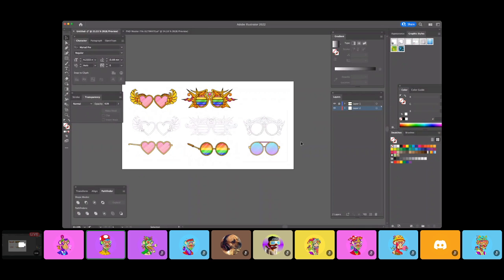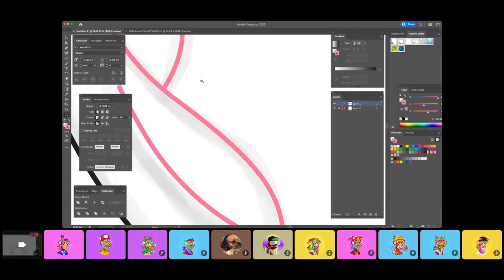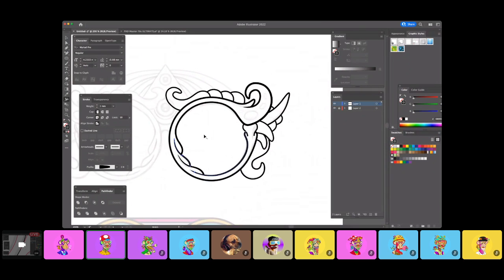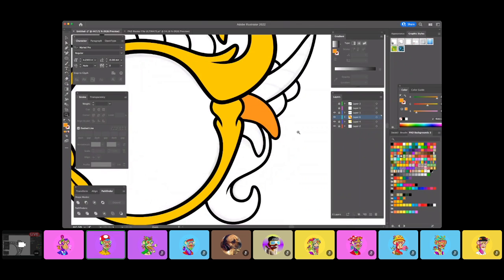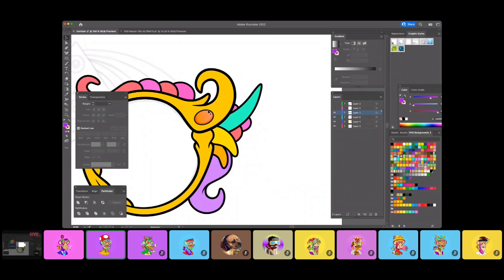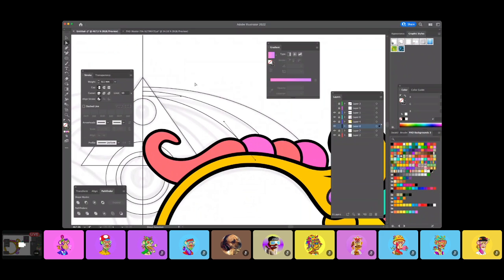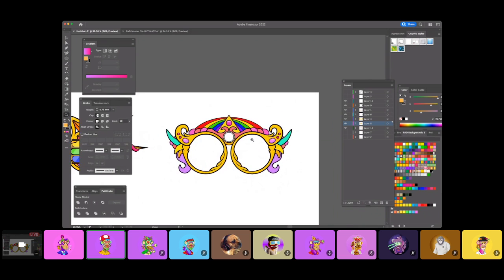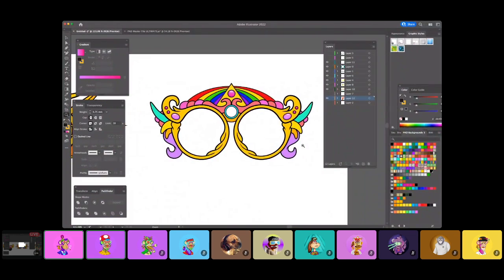Live NFT Digital Drawing Session with Woah Jonny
“TOO WEIRD TO LIVE AND TOO RARE TO DIE”

A bold collection of 7,777 Psychonaut Apes by internationally recognised artist WoahJonny.

The Astral Explorers of Kaleidoscopic Realms, the Lucid Discoverers of Fractal Wonders.

Venture into our metaverse for a psychedelic experience like no other.